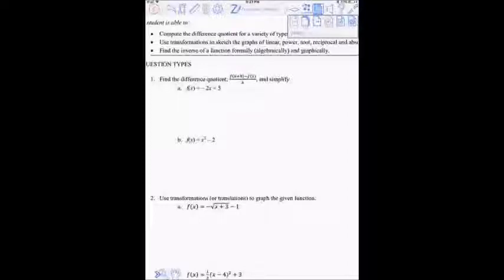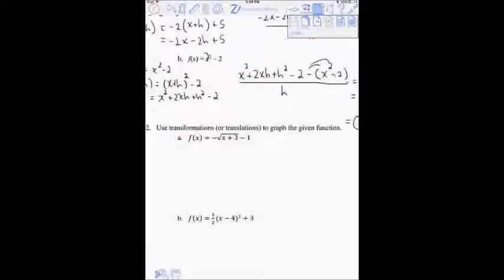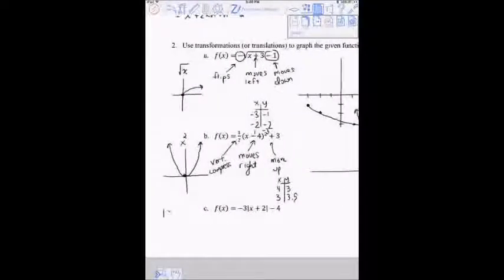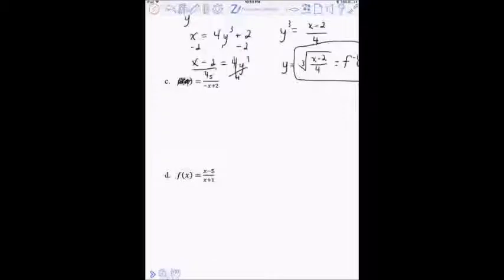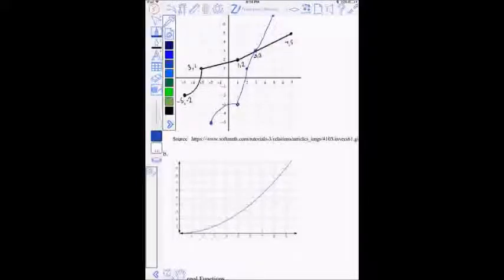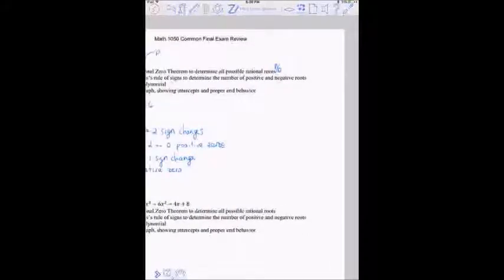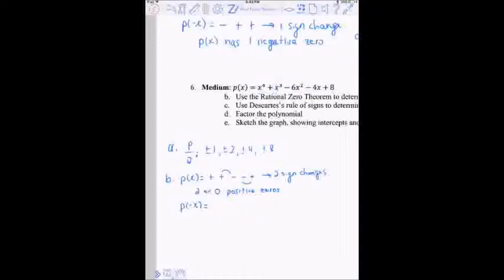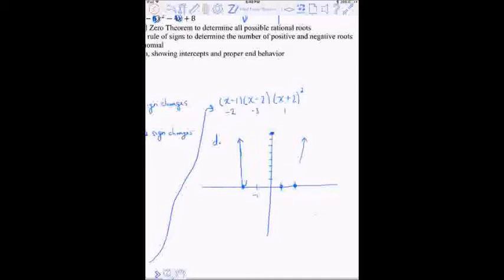final exam review pages 1-4